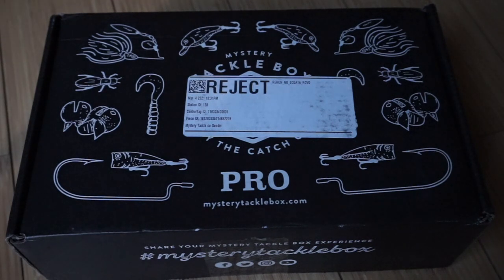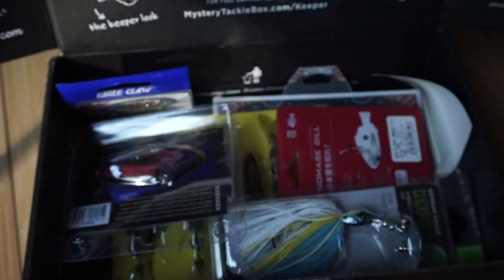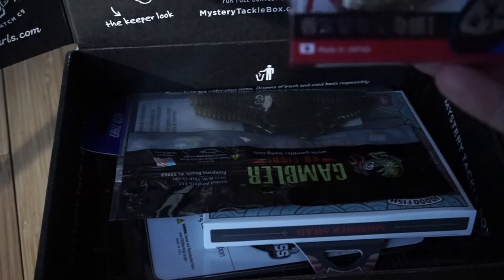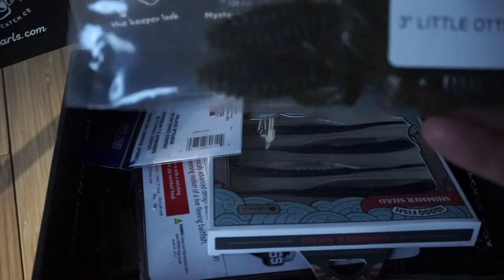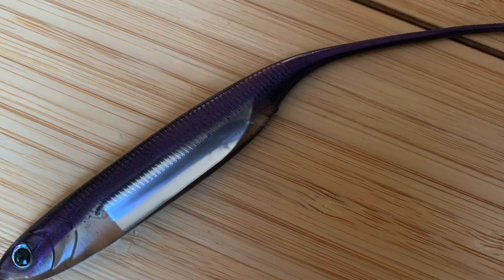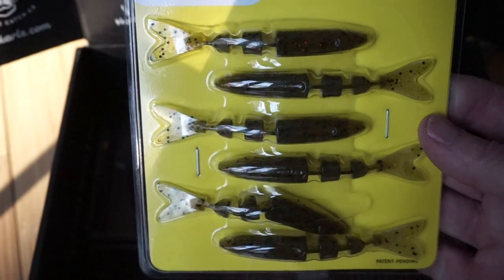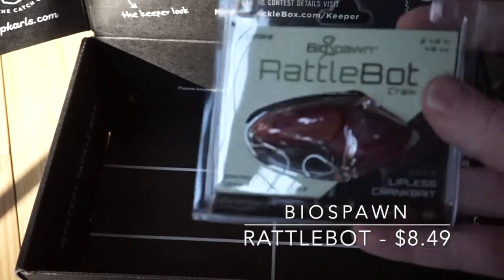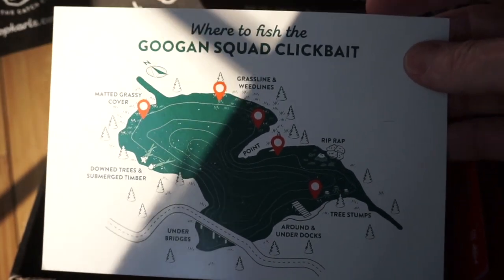Mystery Tackle Box Pro Unboxing - March 2021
They really packed this one full of great baits! Also, go check out Karl's Spring Training event over at Karl's Bait and Tackle for some some great deals over the next few weeks!

To learn more about these baits visit: AboutMyBox.com/BASSPRO44C010U

Mystery Tackle Box is loads of fun and a great way to get new baits and learn new techniques.

Also Karl's Bait and Tackle has some great deals.

Rods & Reels:
Baitcasters